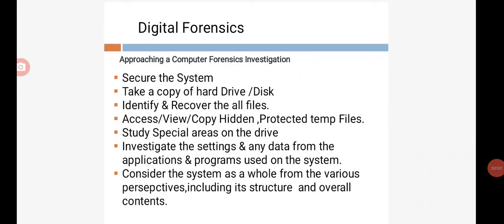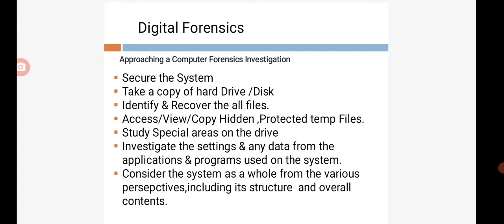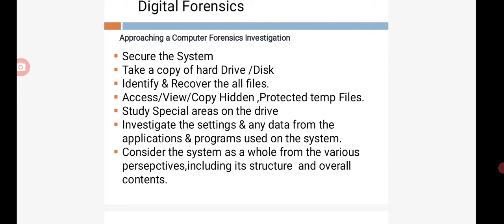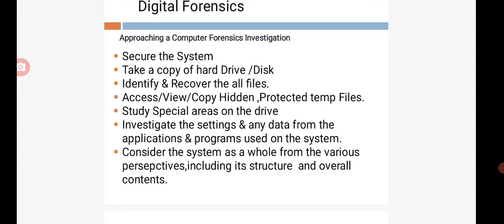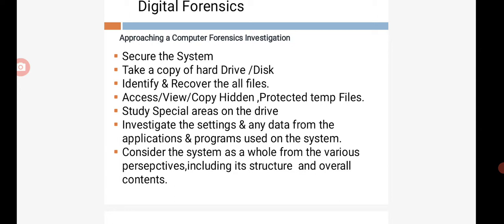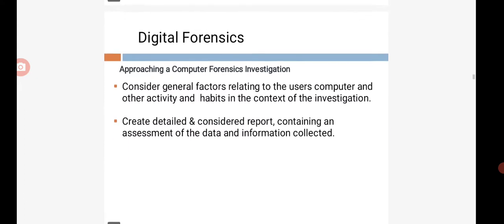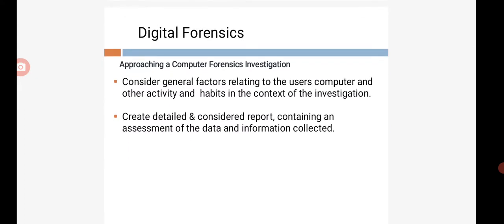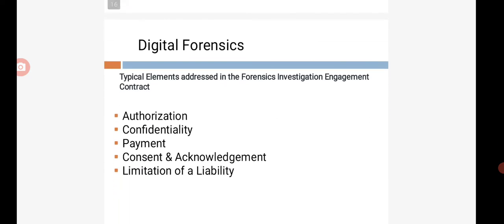CS- Cyber Security-BE CSE-IT- Approaching a Computer Forensics Investigation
Approaching a Computer Forensics Investigation